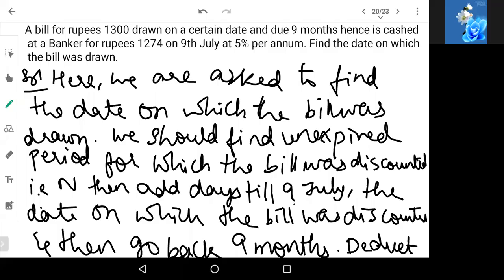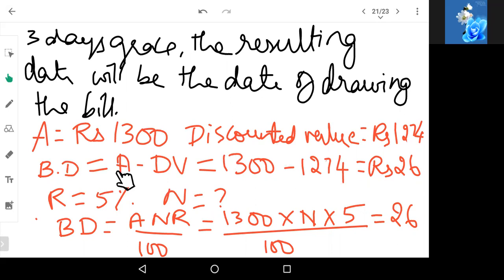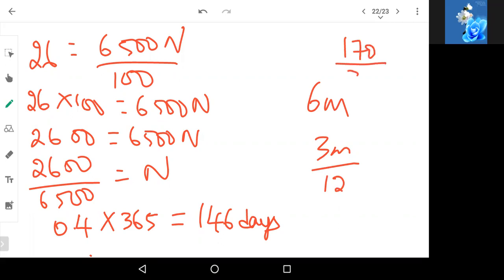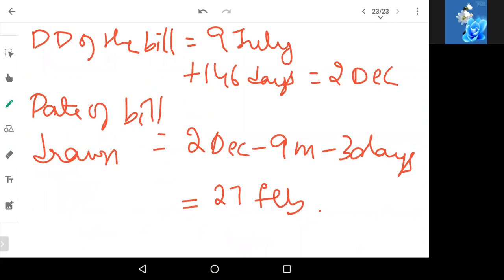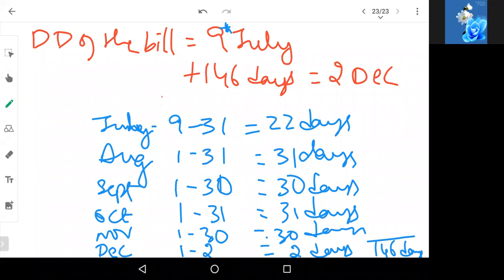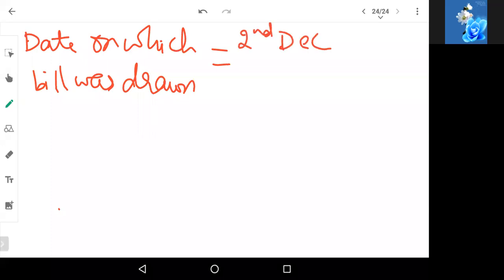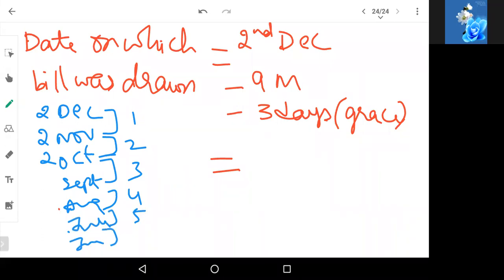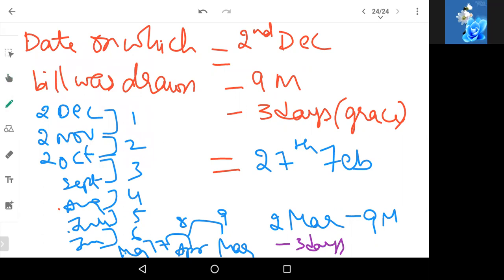Bcom sem 1 - Business maths - Commercial mathematics - class 10